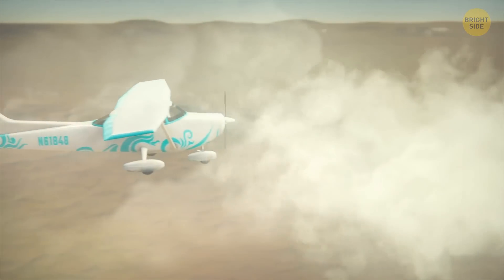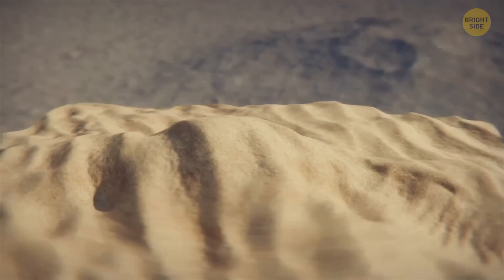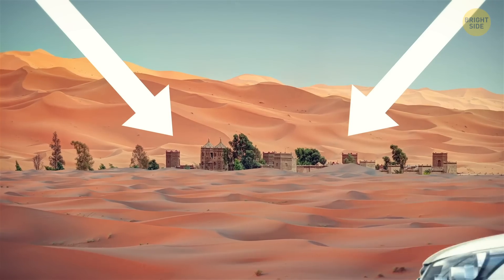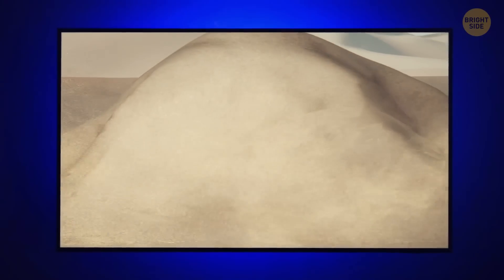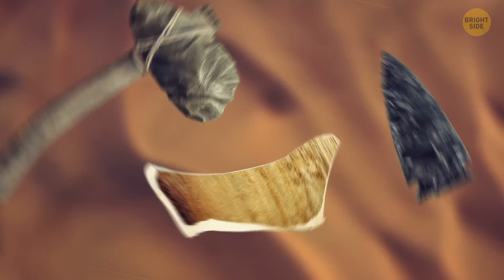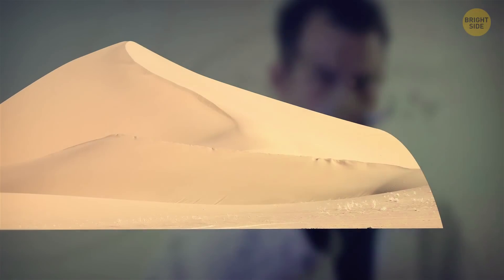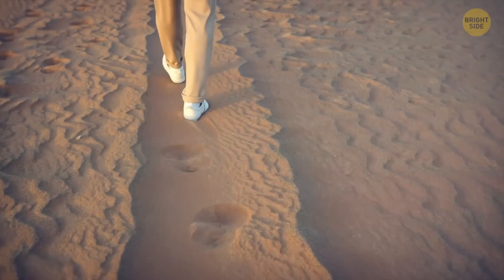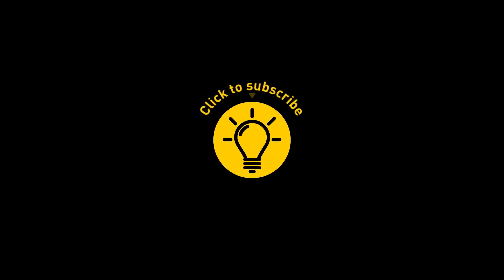Mystery of Sahara’s Star Dune Finally Cracked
Scientists have been puzzled for a long time about how a huge star-shaped sand dune in the Sahara Desert formed. This massive dune, called a "star dune," has arms that stretch out in different directions, unlike regular dunes that just move one way. After lots of research, scientists figured out that these dunes are shaped by winds blowing from multiple directions over time. The changing wind patterns cause the sand to build up in a star-like shape instead of forming a single ridge. It’s been a tough mystery to solve because the winds in the Sahara can be really tricky. But now that scientists have cracked it, they understand how these unique dunes are made!